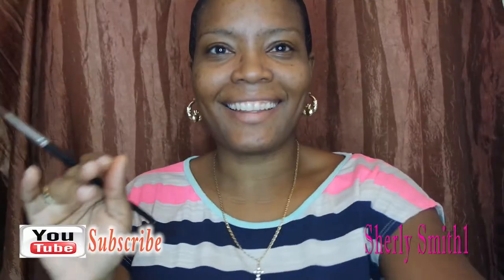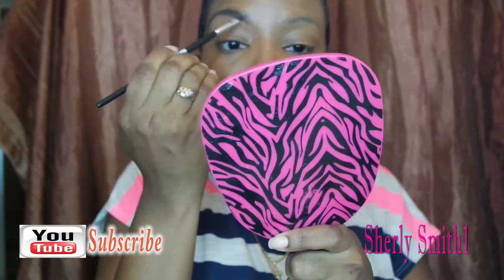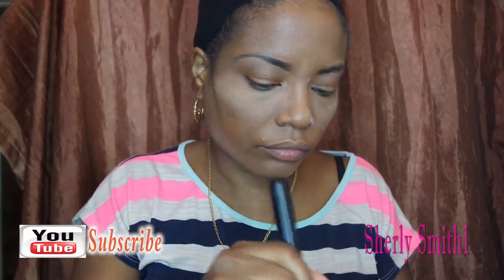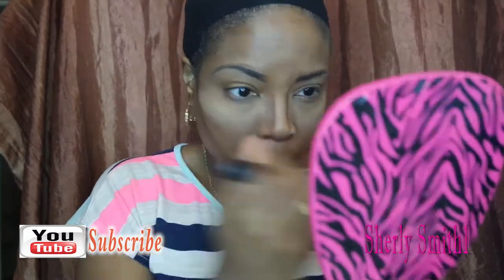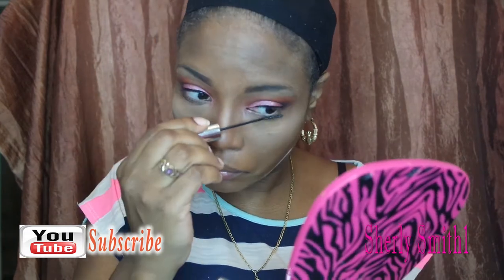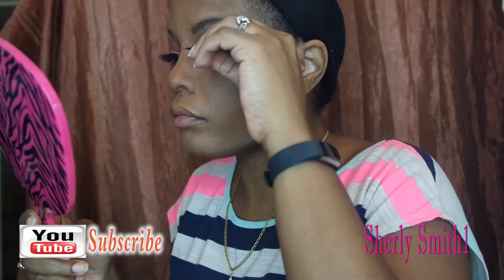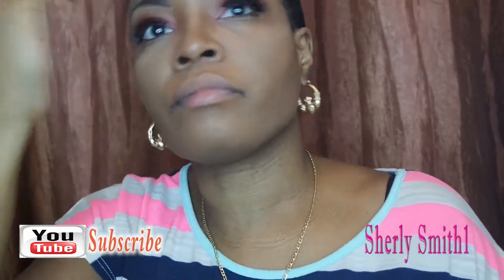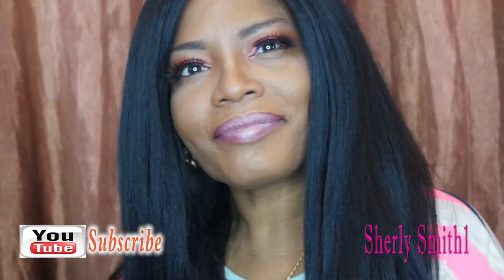November Look 2017| Sherly Smith